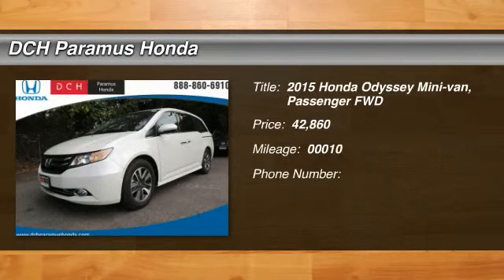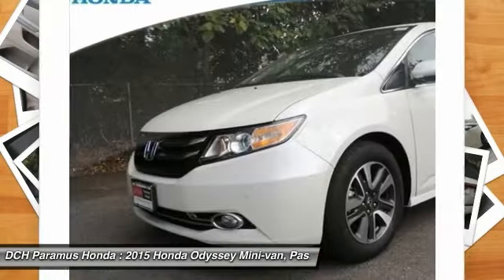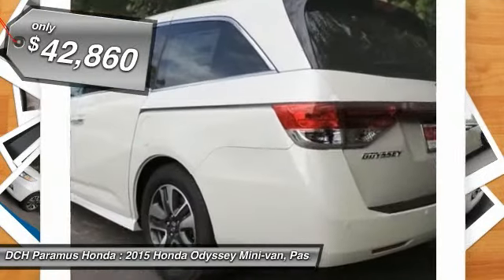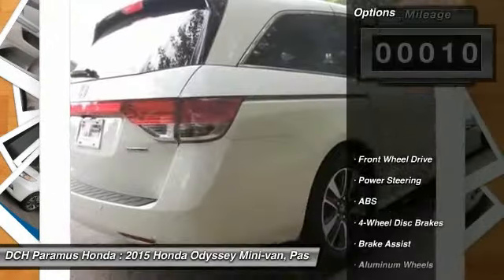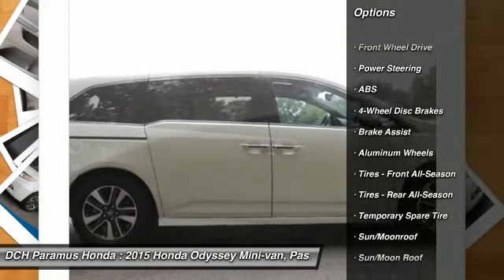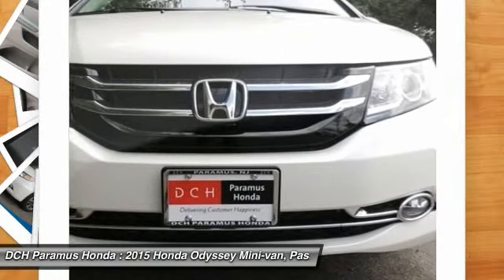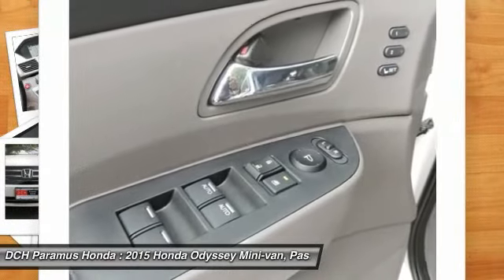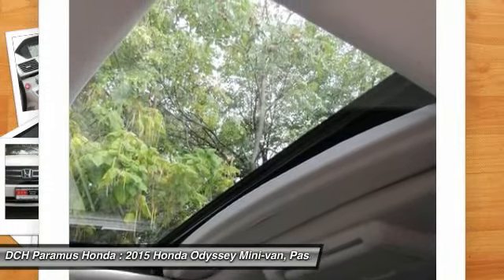2015 HONDA ODYSSEY Paramus, NJ PH50499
2015 HONDA ODYSSEY Paramus, NJ
Stock# PH50499

ENTERTAINMENT SYSTEM, BACK-UP CAMERA, LEATHER, NAVIGATION, BLIND SPOT MONITOR, BLUETOOTH, MOONROOF, MP3 Player, CHILD LOCKS, 3RD ROW SEAT, KEYLESS ENTRY, 28 MPG Highway, SAT RADIO, POWER LIFTGATE, ALLOY WHEELS! The Honda Odyssey has a wide, low stance with a modern aerodynamic feel. Its fresh, angled lines, combined with updates to its front end, grille, and rear taillights result in a bold design. Take into consideration its great records for reliability and safety combined with fact that it is enjoyable and comfortable to drive, and this is one vehicle should not be missed. Depending on the trim level you select, it can seat up to 7 or 8 passengers. The third row seats are split, and each seat can fold flat into the floor. The outside seats in the second row can slide towards the walls, so that three child safety seats can fit next to one another. The Multi-Function 2nd-Row Center Seat, on EX trims and above, can either fold forward to become a center console or slide forward 5.5 inches to enable a child seat to be closer to the driver and front passenger. For extra cargo space, one or all of the second row seats can be removed as well. Powering the Odyssey is a 3.5L V6 engine, with 248 hp, which gets an EPA estimated 19 MPG City and 28 MPG hwy. The base Odyssey, comes standard with such items as a rearview camera, an AM FM CD Radio with 7 speakers and a color 8-inch interface screen, Bluetooth connectivity, and power front seats. Higher trims come with features like power sliding doors, LaneWatch camera system, navigation, 3-zone climate control, leather, and a power lift tailgate. The top-of-the-line Touring Elite trim gives you things like the amazing Honda DVD Ultrawide Rear Entertainment System, and a premium 12 speaker sound system with surround sound. The Touring Elite also gives you the convenience of the innovative HondaVac, which is a vacuum cleaner integrated with the car to help fight day-to-day messes.